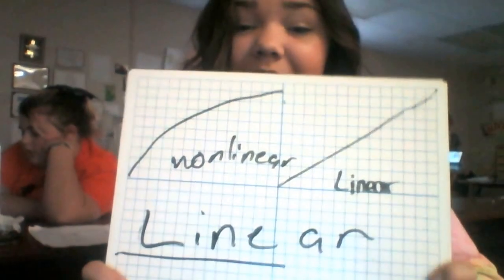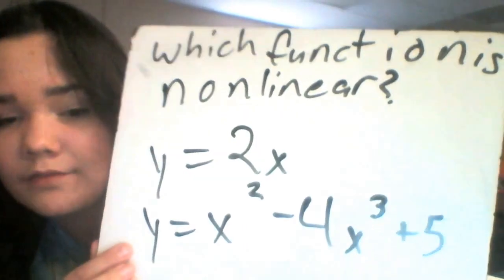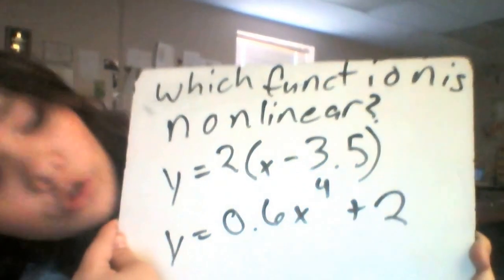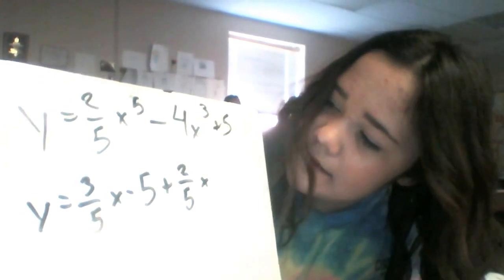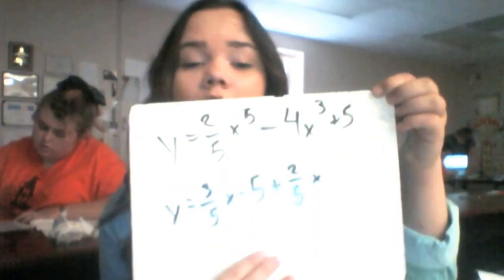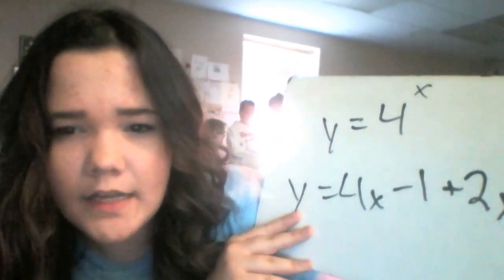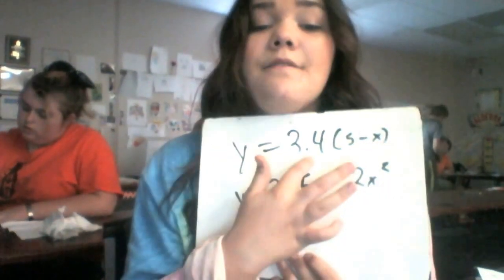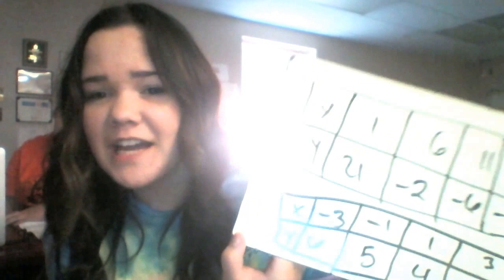Linear VS Nonlinear Functions *UNEDITED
Madison Wilson explains the difference between linear and nonlinear functions.